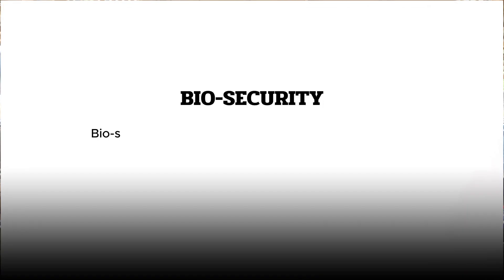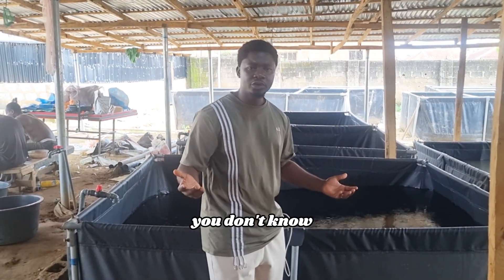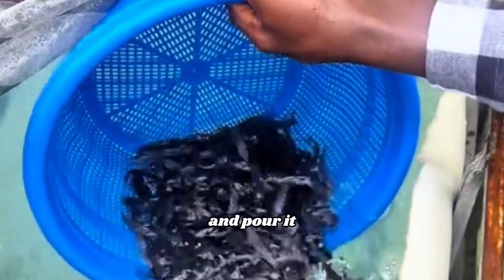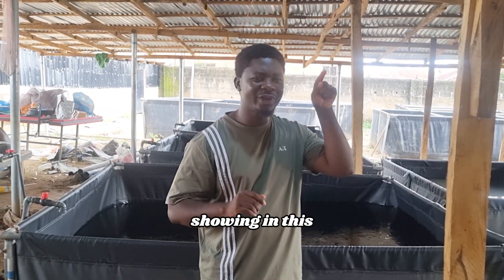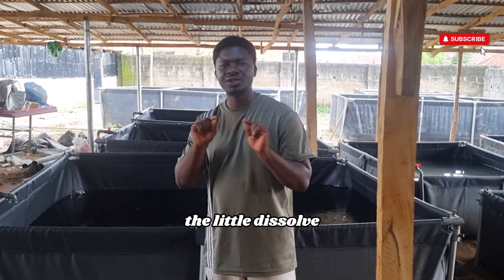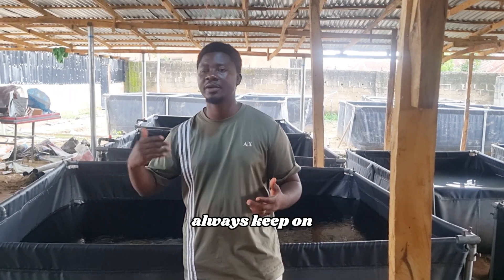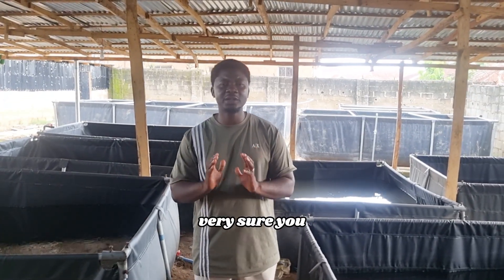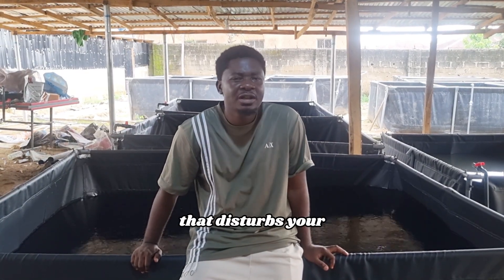Catfish Survival Hacks: 5 Cheap and Effective Solutions Revealed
Stop loosing money and your catfish to Mortality. As we all know prevention is better than cure. This tips will help you prevent reoccurring Catfish Mortality in your fish farm.